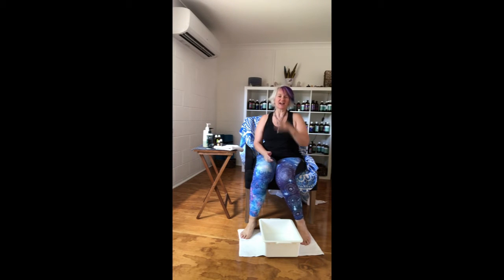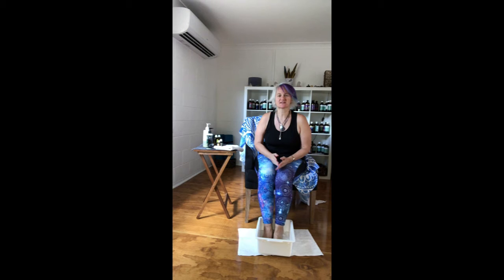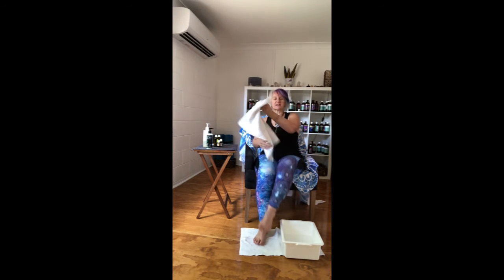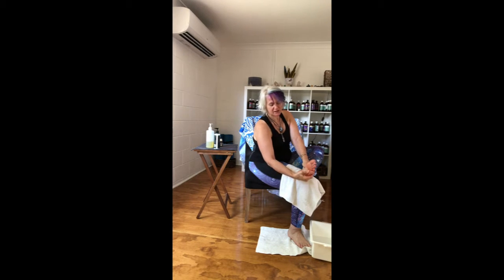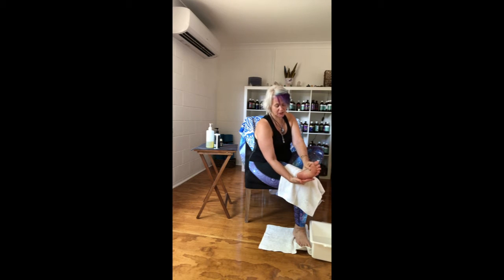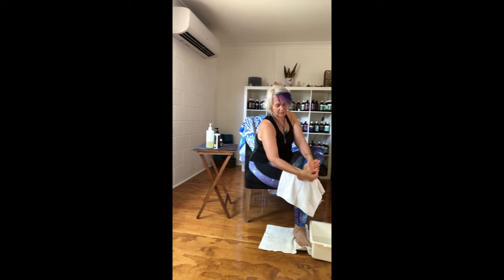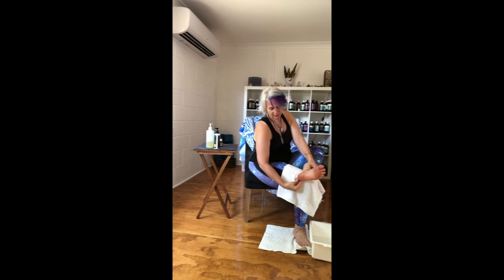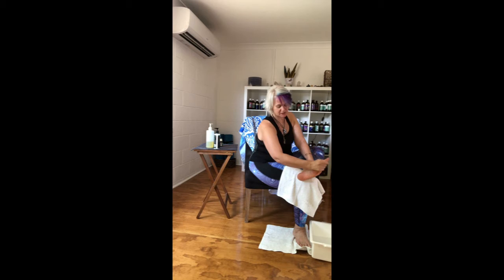Naturopathic Massage Feet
A short self-massage at home for the feet